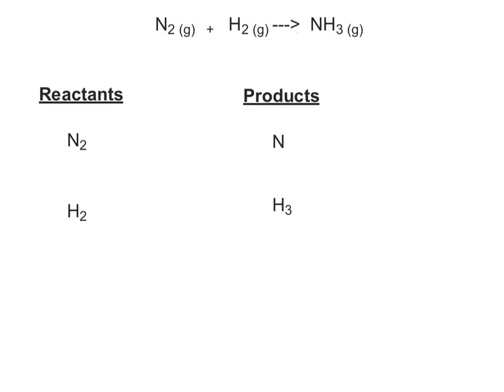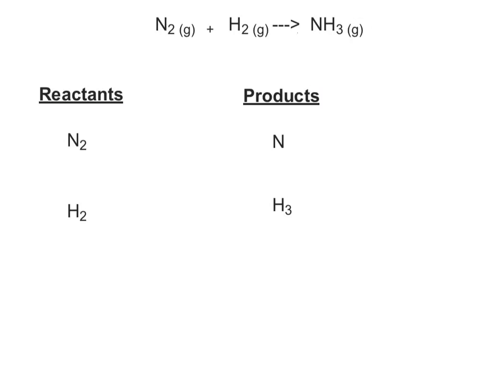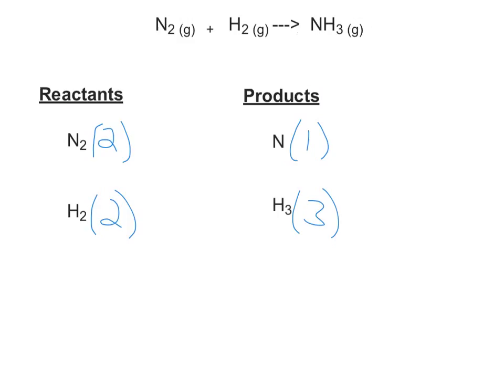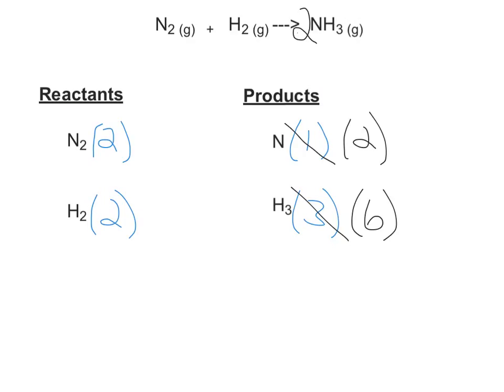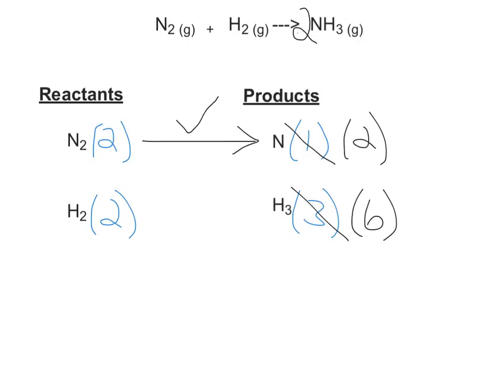How to Balance Chemical Equations